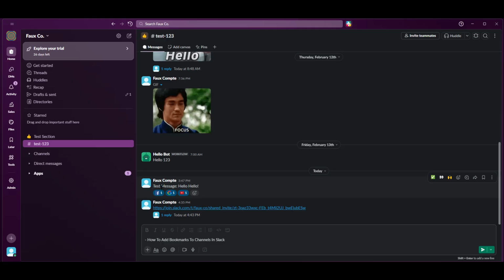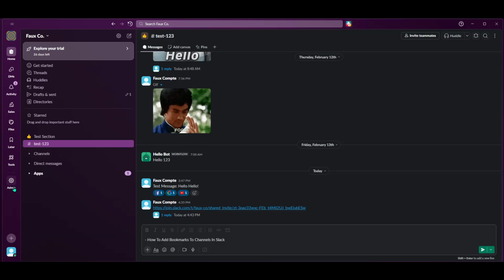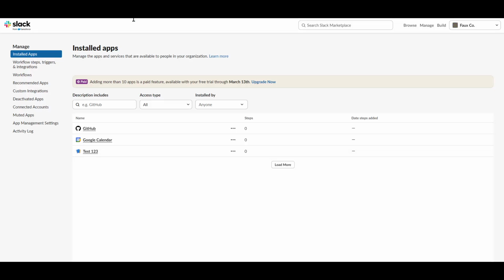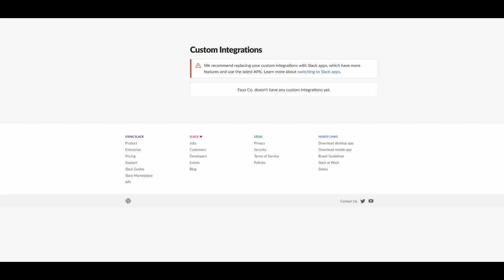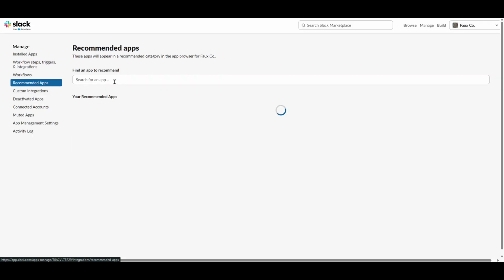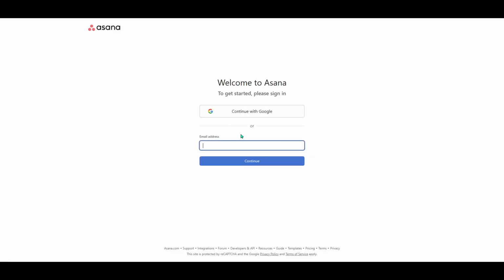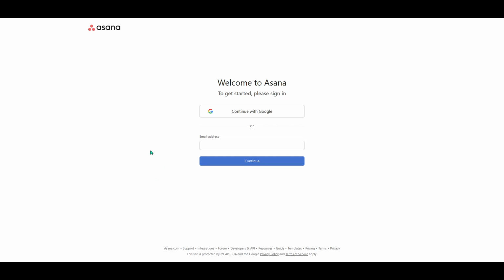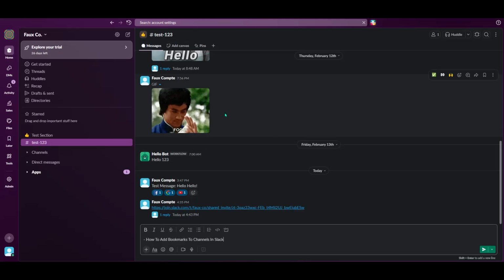How to Install Asana Integration in Slack (2026 Step-by-Step Beginner Tutorial)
Learn how to install the Asana integration in Slack the right way! In this 2026 step-by-step beginner tutorial, I’ll show you how to connect Asana to Slack, link projects, get task updates, and manage notifications directly in your channels. Perfect for beginners, teams, and anyone improving project collaboration with Slack and Asana.

how to install asana integration in slack, slack asana integration tutorial 2026, connect asana to slack workspace, asana slack setup step by step, slack productivity tips, slack for beginners tutorial, workplace collaboration tools slack, asana task notifications slack, slack integrations guide 2026, slack workflow automation basics, slack project management tools, slack tips and tricks 2026, asana slack channel setup, beginner slack tutorial 2026